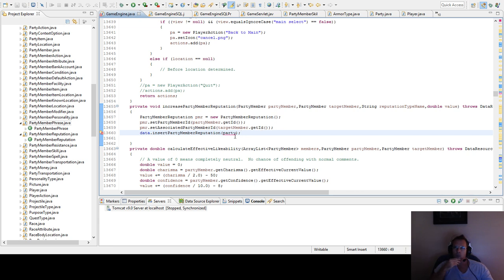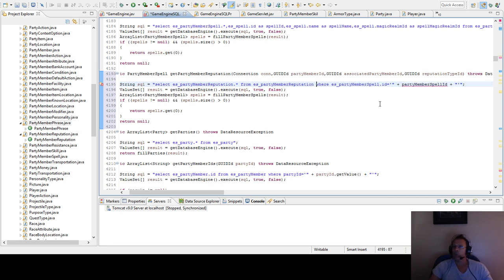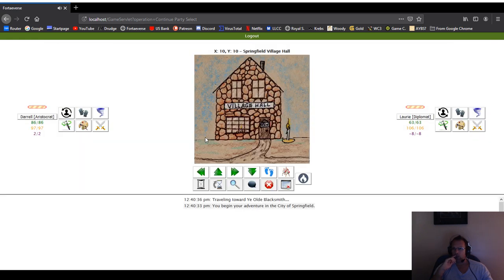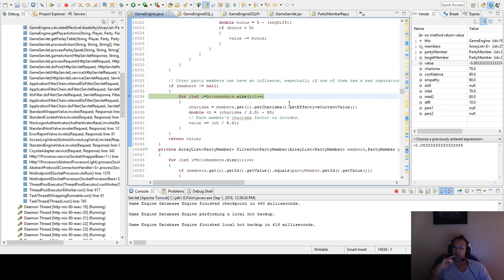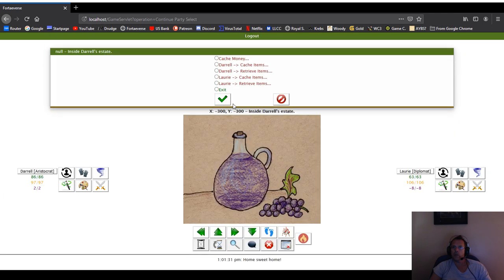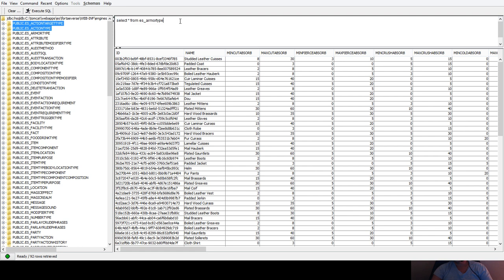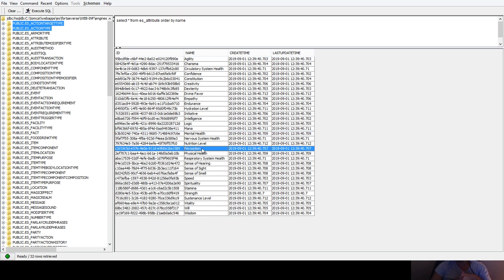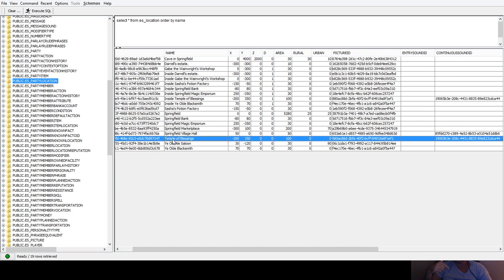Previous Live Stream of Fortaeverse Coding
I'm doing a little Fortaeverse (my RPG) coding and thought I would stream some of it live.